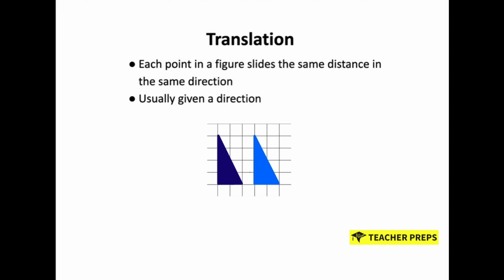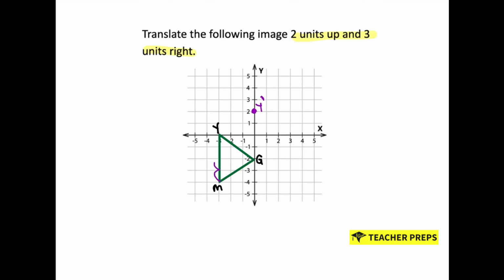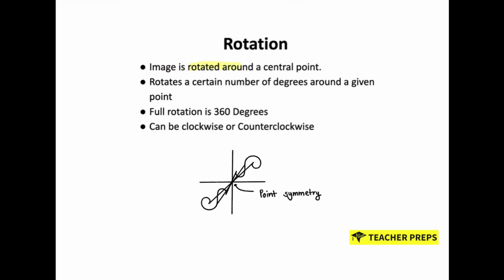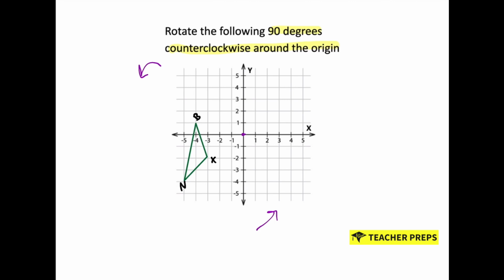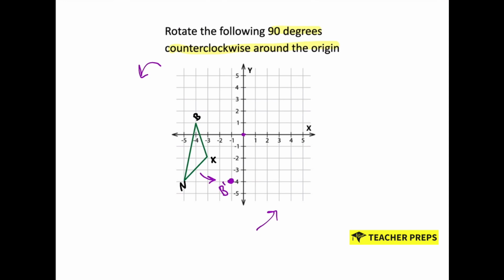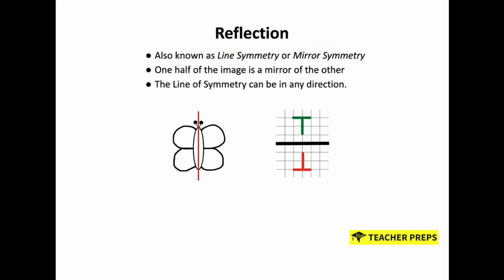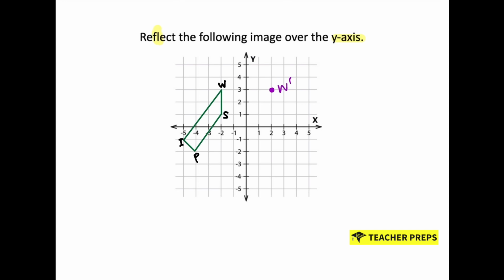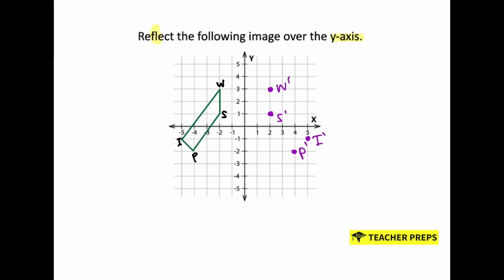Teacher Certification Test Prep: Symmetry, Translations, Rotations, and Reflections